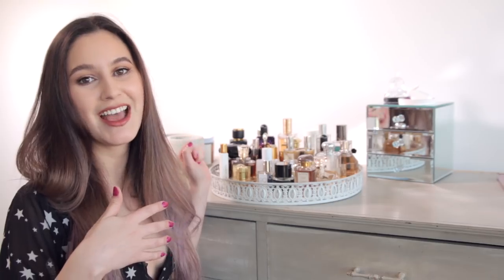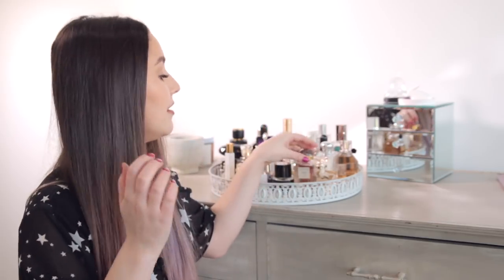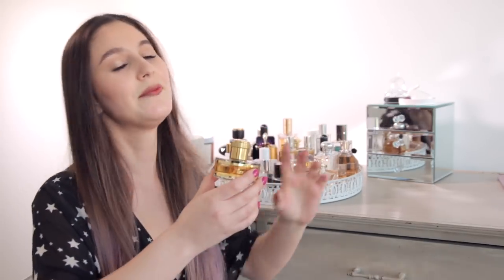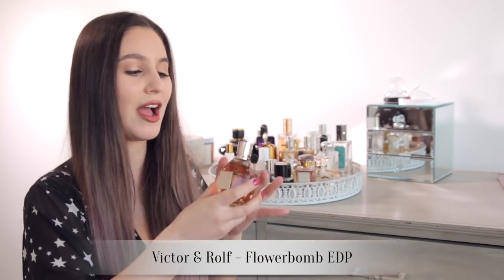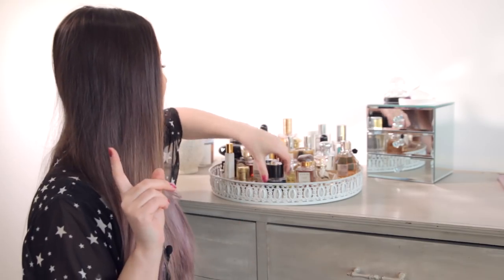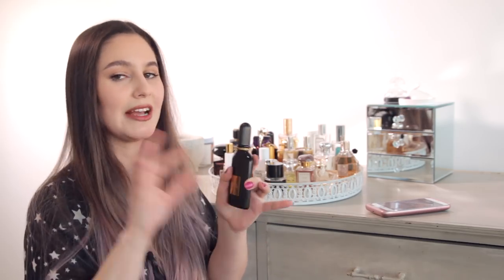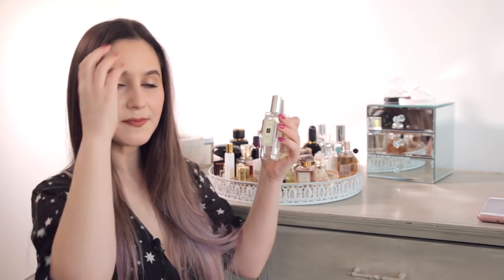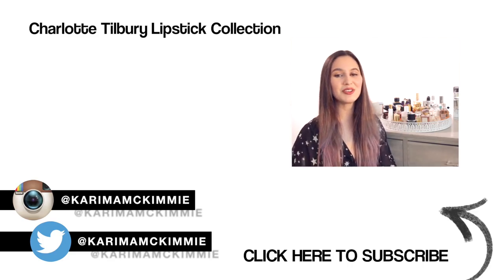Perfume Collection & My Favourite Niche Fragrances | Karima McKimmie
Have a snoop around my perfume collection while I chat about some of my favourite fragrances :) I'm passionate about interesting, unique and niche fragrances! What are your go-to perfumes? Let's chat in the comments! x

PS: I'm playing with a second camera angle here and I've not quite perfected that skill so bear with me :)

The Body Shop - Italian Summer Fig EDT

I Profumi di Firenze - Vaniglia del Madagascar

Ne'emah - Oriental Musk EDP

OR send directly to my postal address:
Australia

xxkarima